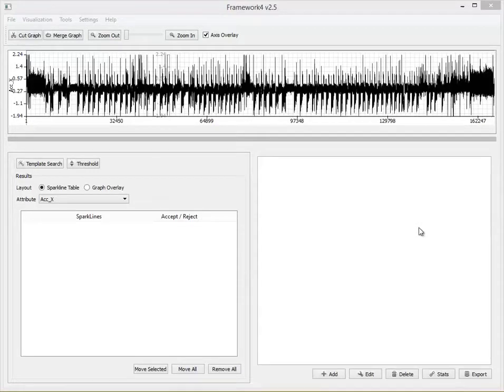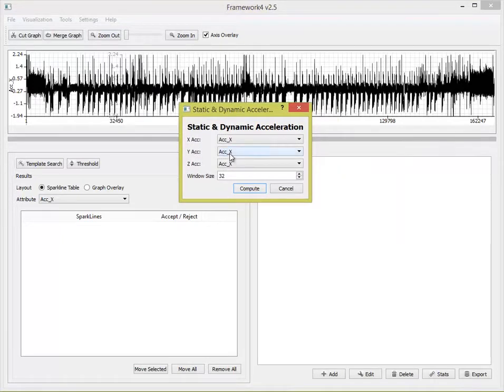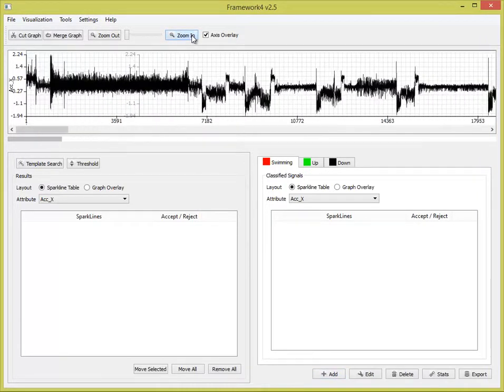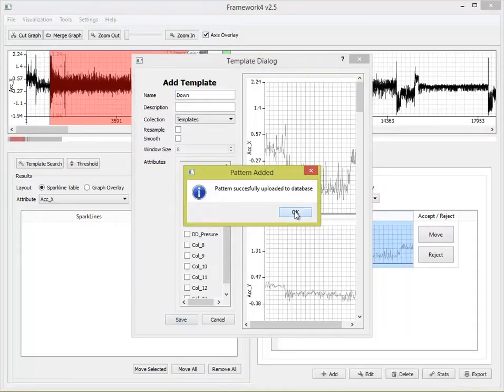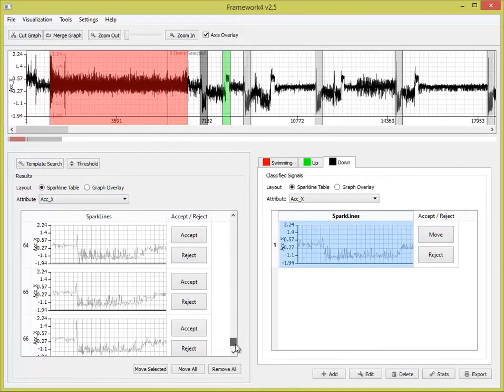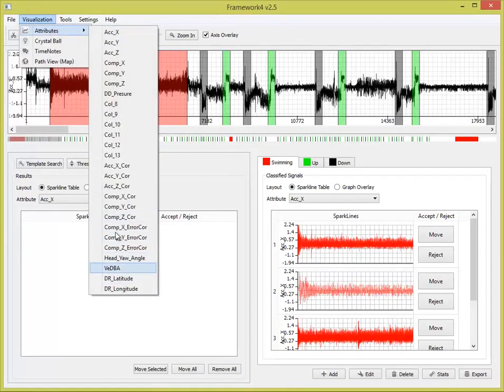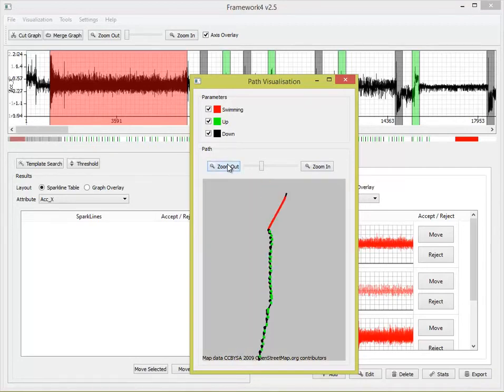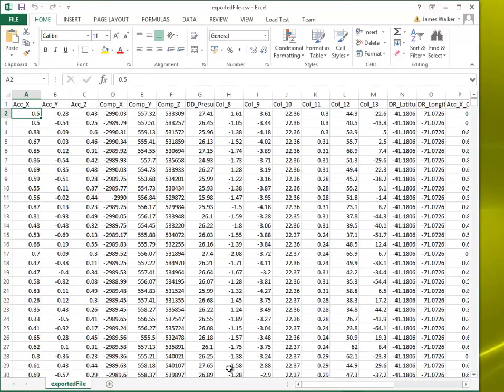Framework4 Overview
This video demonstrates the software reported in:
Prying into the intimate secrets of animal lives; software beyond hardware for comprehensive annotation in ‘Daily Diary’ tags, Movement Ecology 2015, 3:29 (21 September 2015)

It provide visualization, analysis and classification techniques for accelerometer, magnetometer, environmental sensors and GPS.